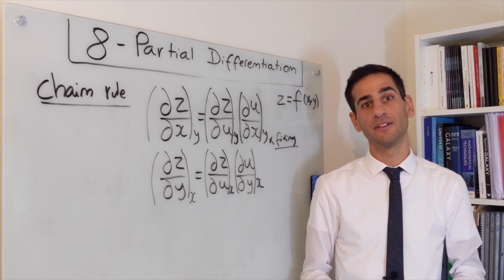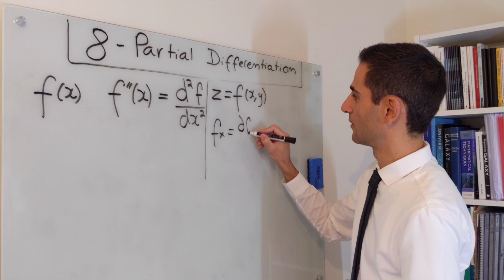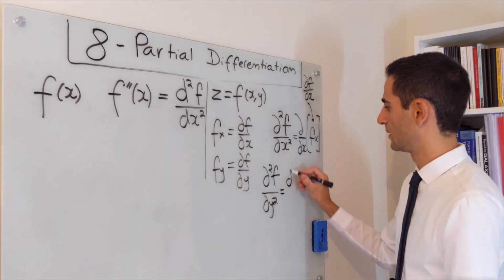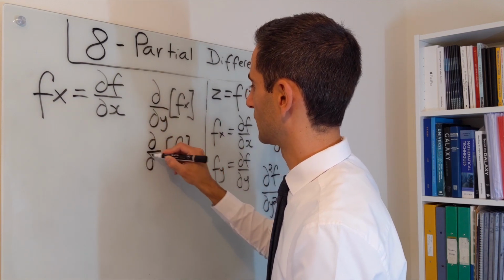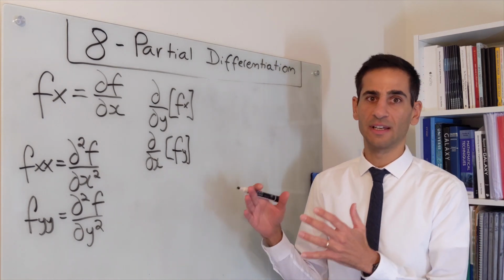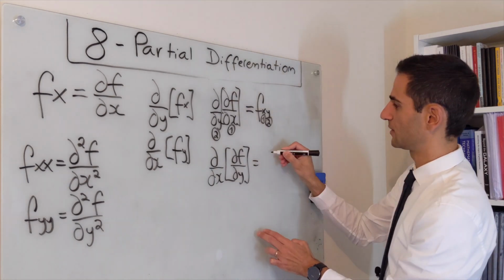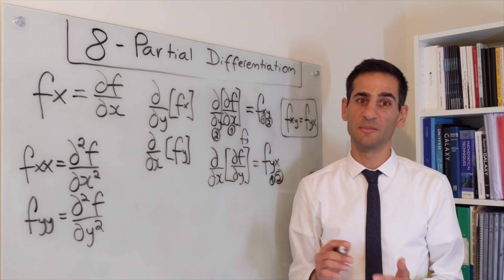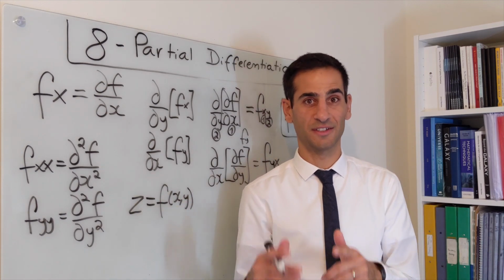8.4-8.5 - Partial differentiation and chain rule + notation for higher order derivatives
In this video we discuss chain rule for partial differentiation. We also have a look at the notation for second order partial differentiation and the fact that for partials there are more second order derivatives.